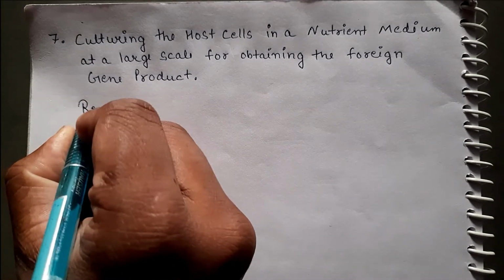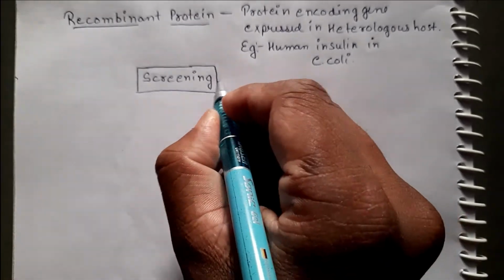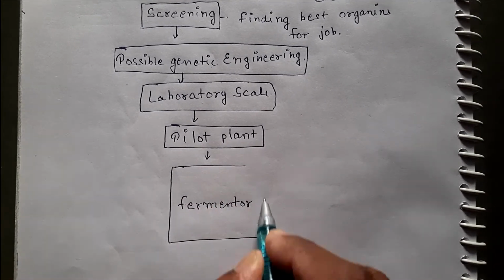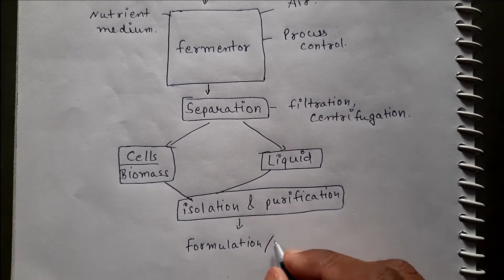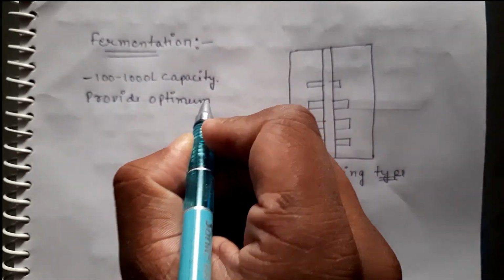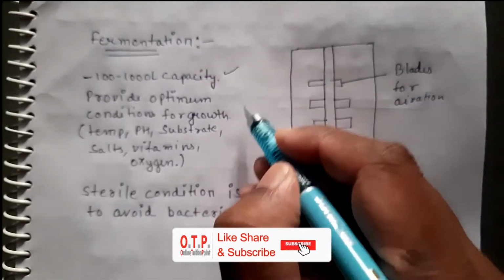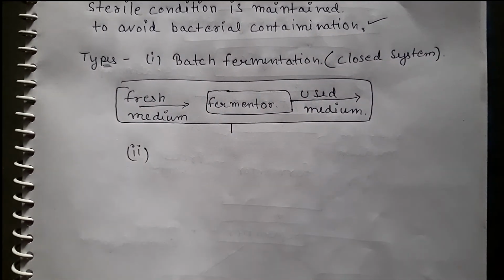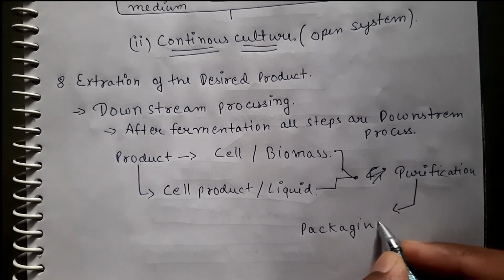Process of Recombinant DNA Technology || Part-3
This is the part 3 of this video which contain the information about the culturing the modified organisms in bioreactor.
Here Downstream process and types of fermentation is explained.
Batch fermentation and continuous fermentation is explained.

The RDT process are:-
1.Isolation of DNA
2.Fragmentation of DNA by R.E
3.Separation and Isolation by Gel electrophoresis
4.Amplification of gene by PCR
5.Ligation of DNA with Vector
6.Transferring the Recombinant DNA into Host
7.Culturing the host cells
8.Extraction of the desired product

Your likes and shares are excellent support for us